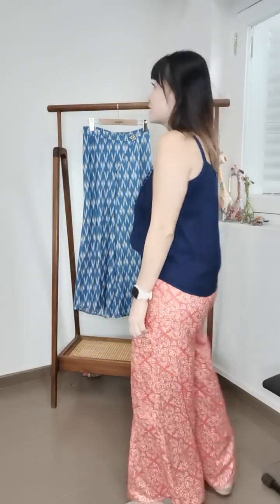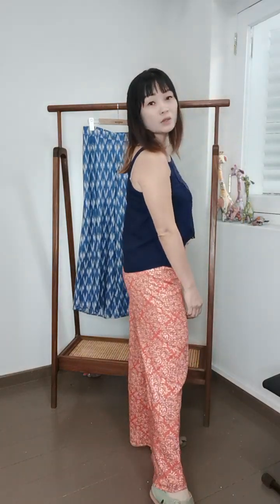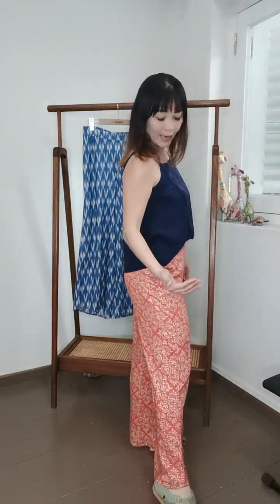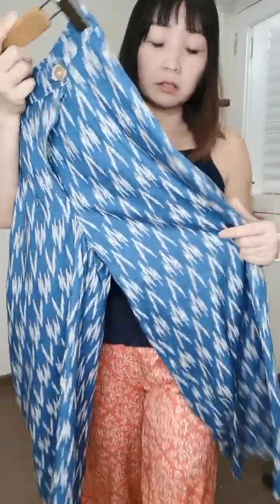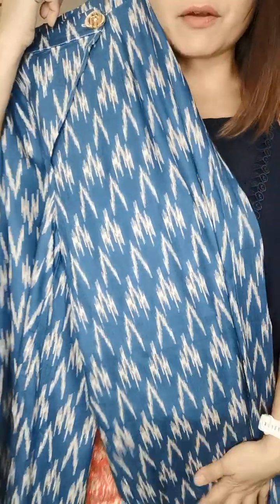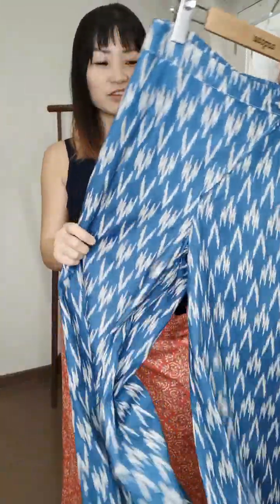Reona Rayon Palazzo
Effortless palazzo, in a luxurious rayon with ethnic inspired block prints.